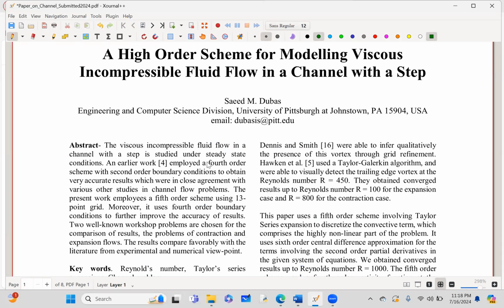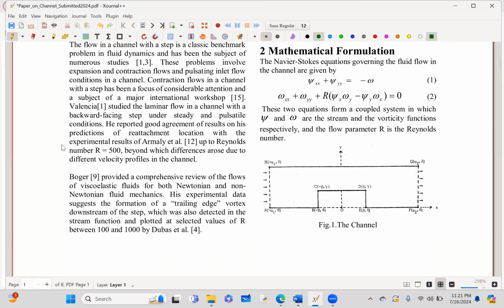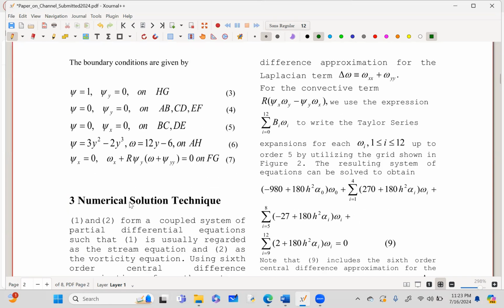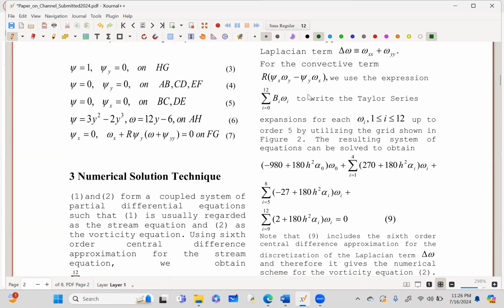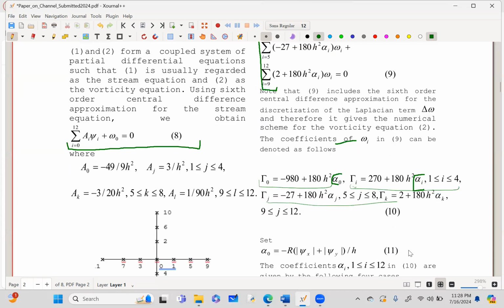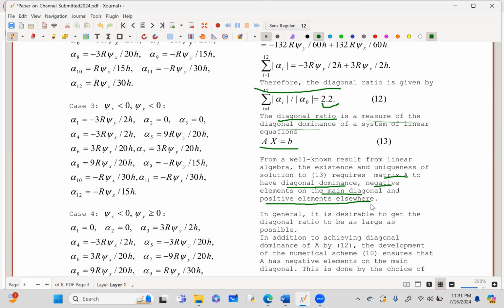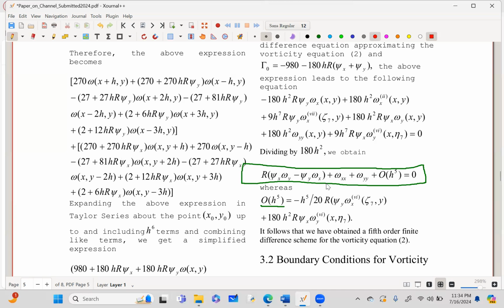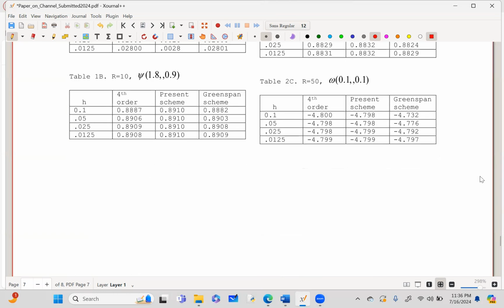A High Order Scheme for Modelling Viscous Incompressible Fluid Flow in a Channel with a Step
A brief presentation on Channel with a Step problem